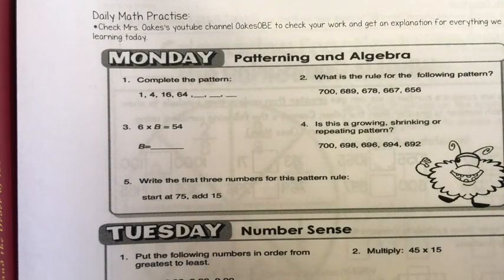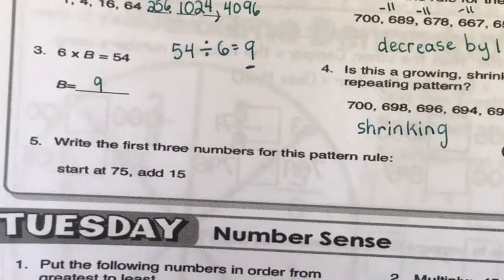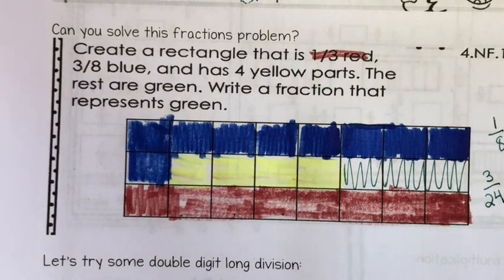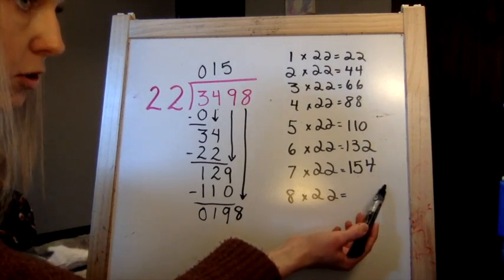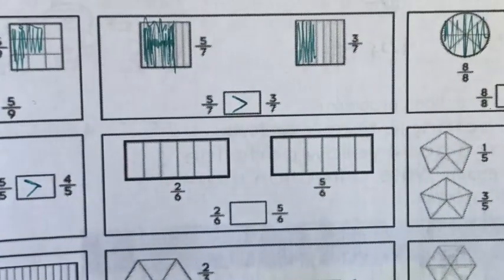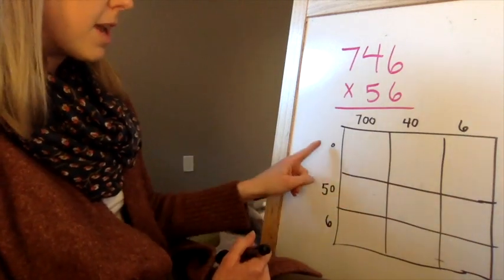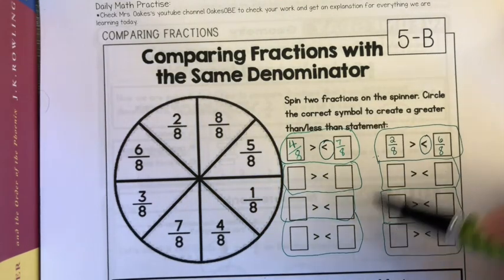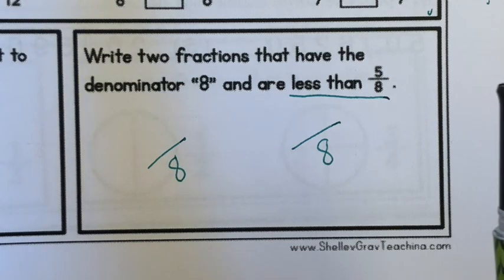Monday 27th April Grade 5 Math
This video is about Monday 27th April Grade 5 Math